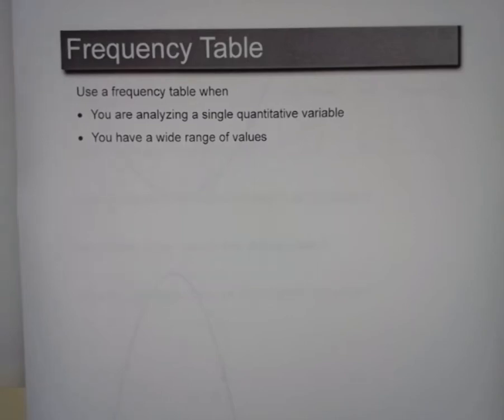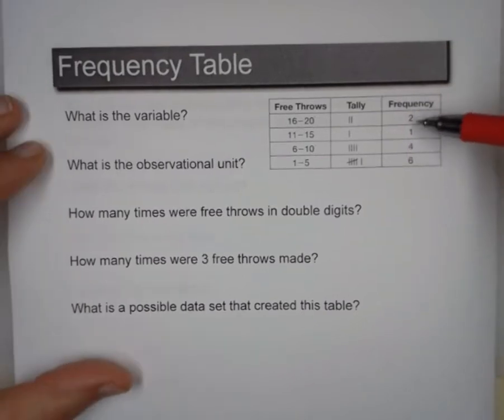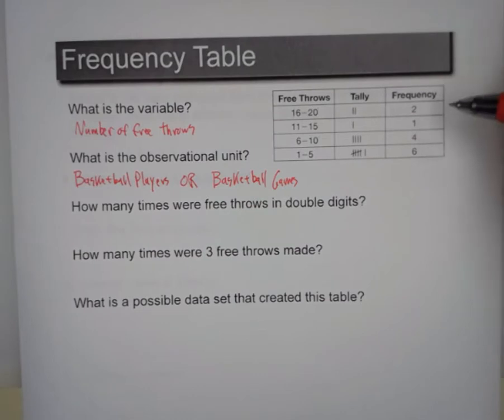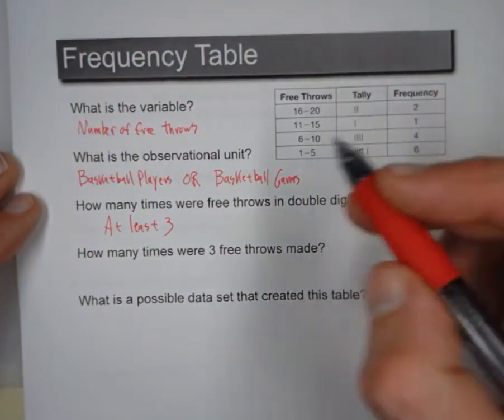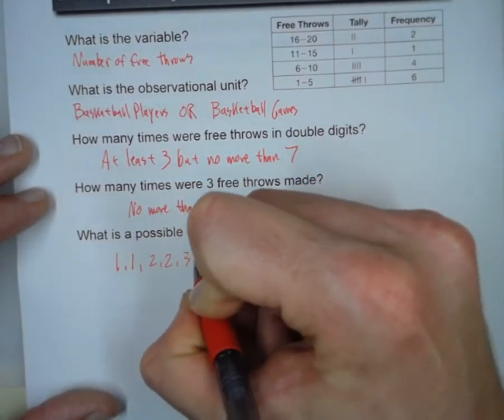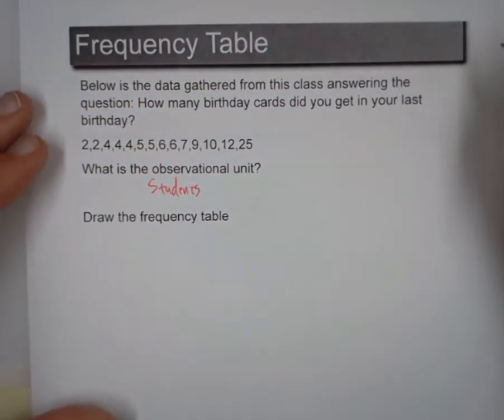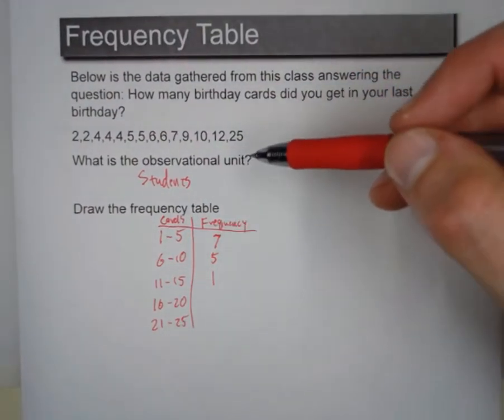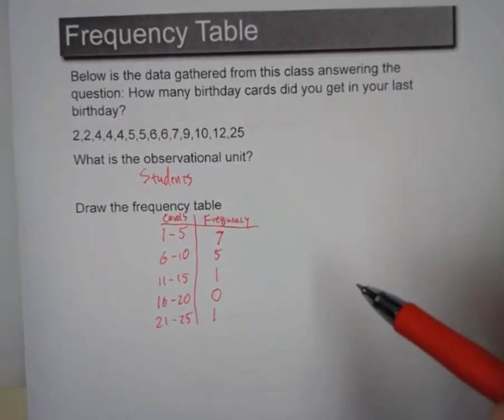Frequency Tables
In this video we guide you through DRAWING FREQUENCY TABLES